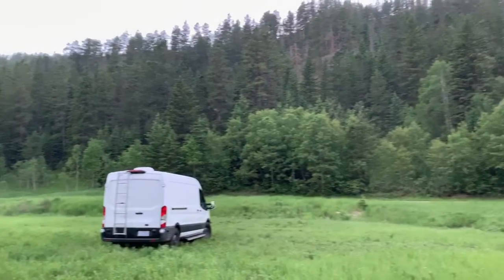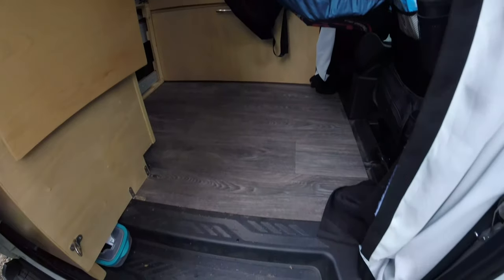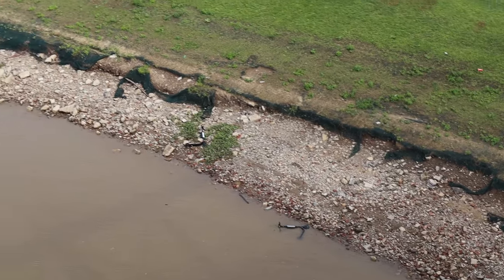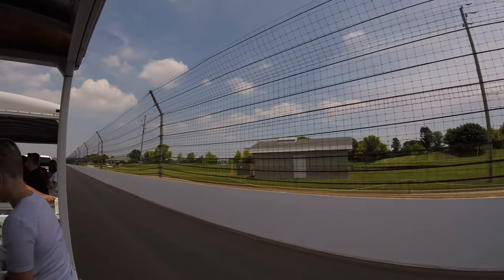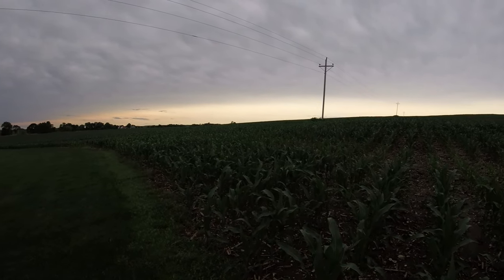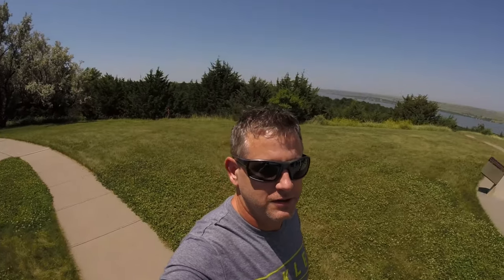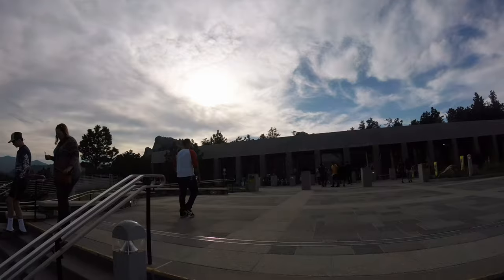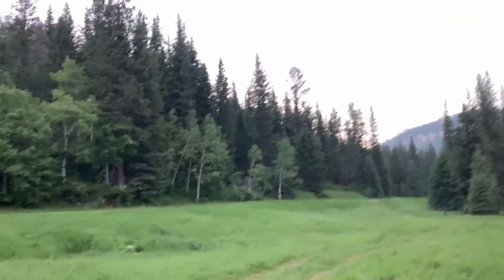MTBPlanB Traveling across the United States in a Van, Pt 1.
In Part 1, we travel from NC to South Dakota soaking up the sights and sounds of America!